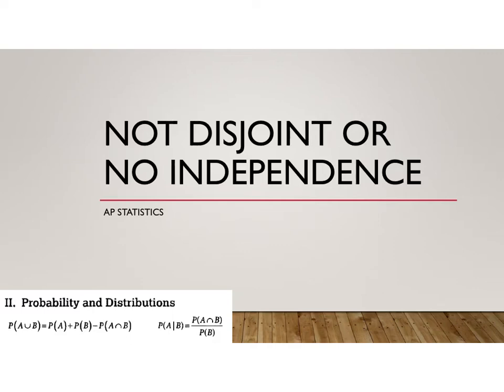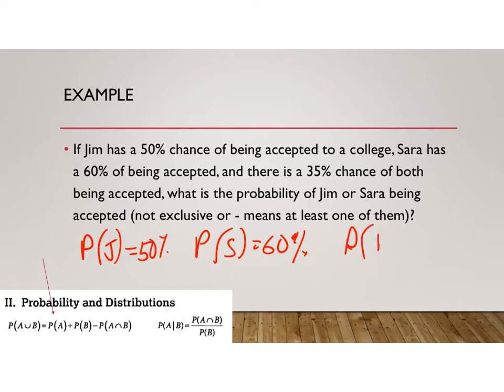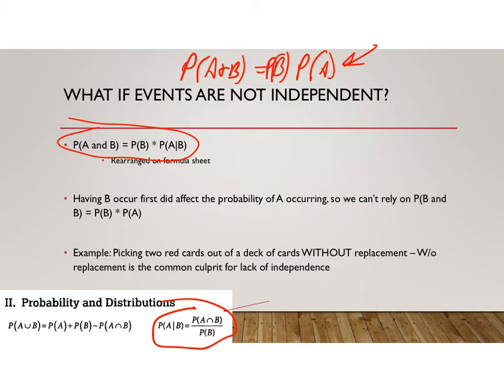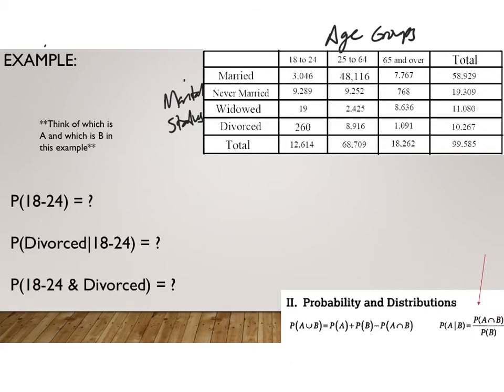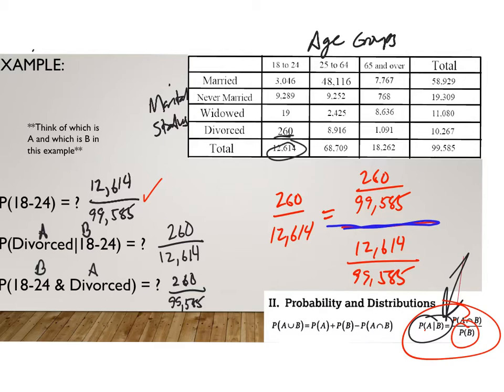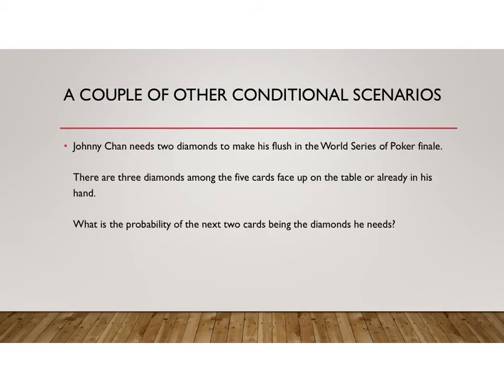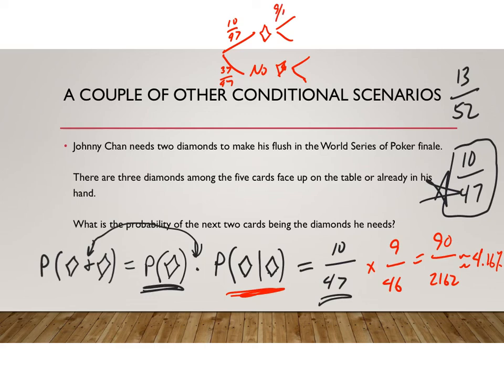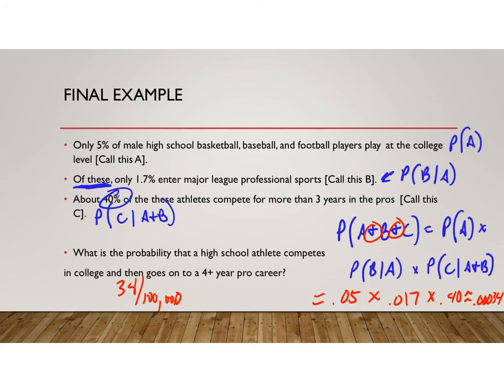Probablity Part III Not Disjoint or No Independence